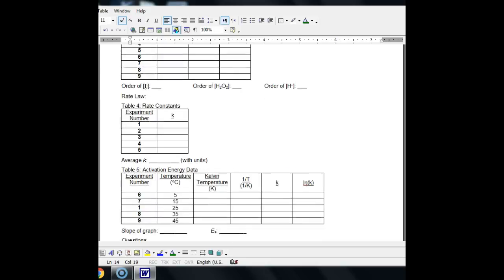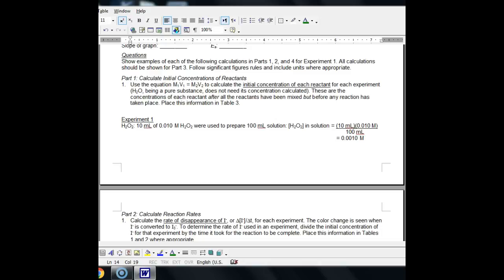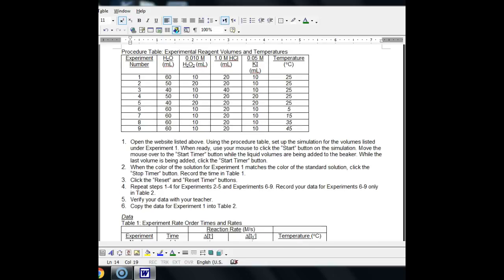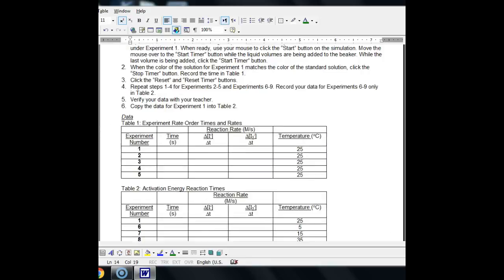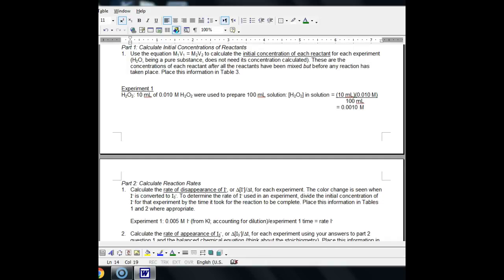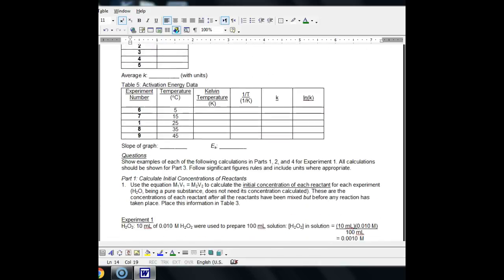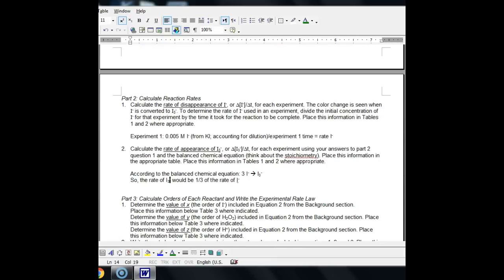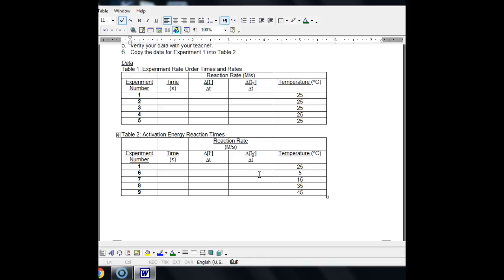Kinetics Lab Helps Part 1